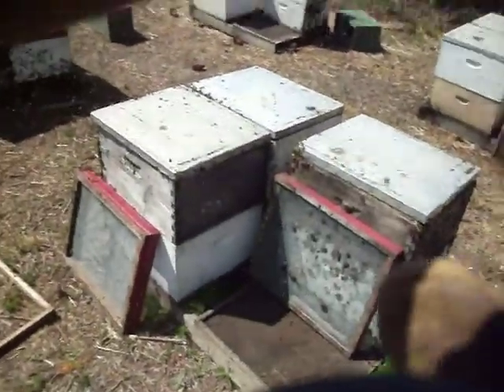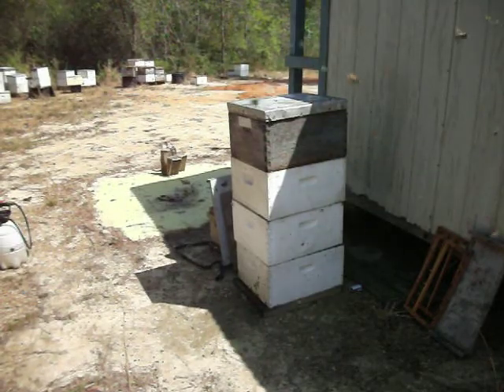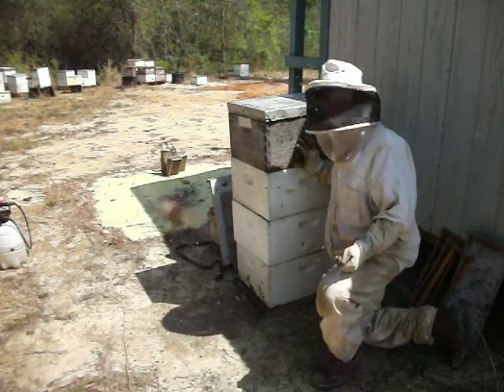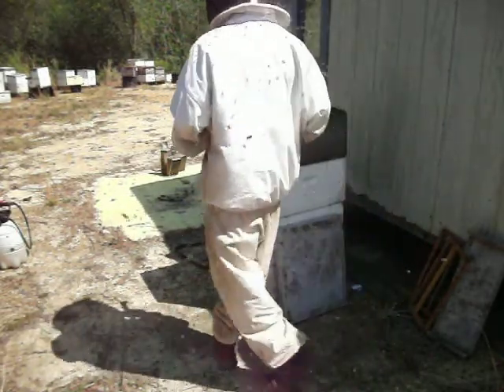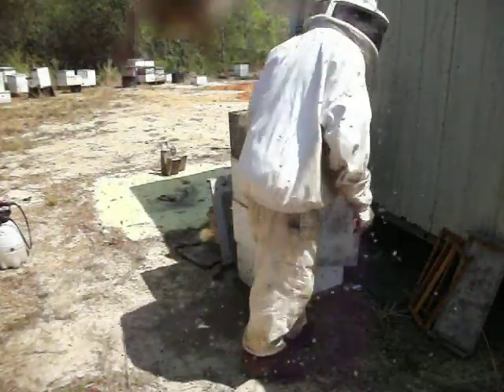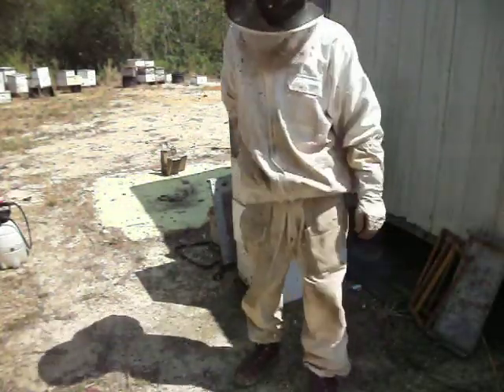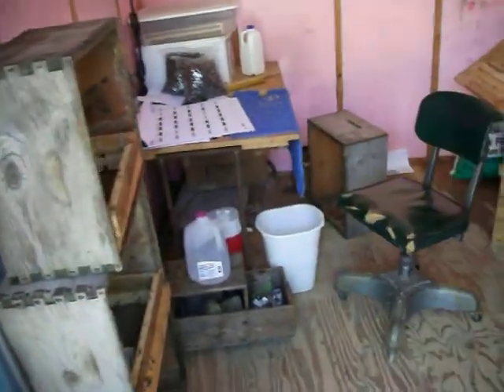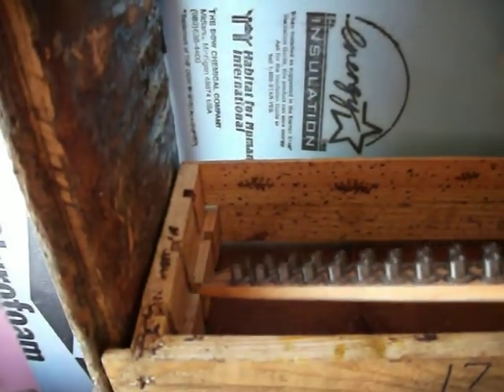The Grafting Yard pt. 2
More Grafting Yard